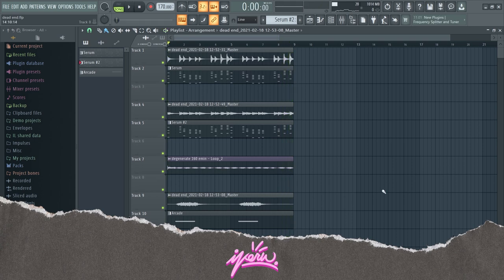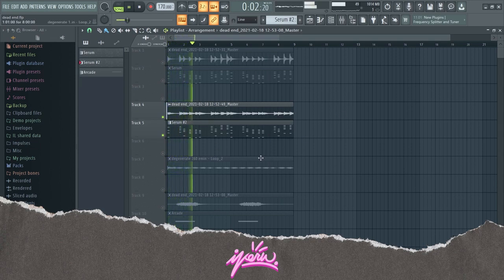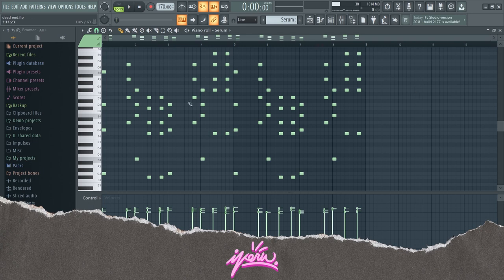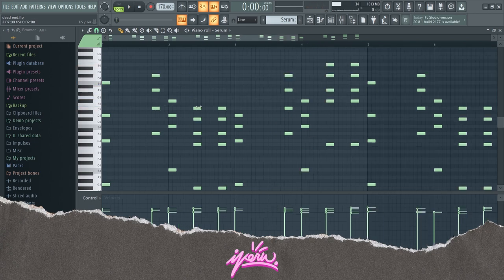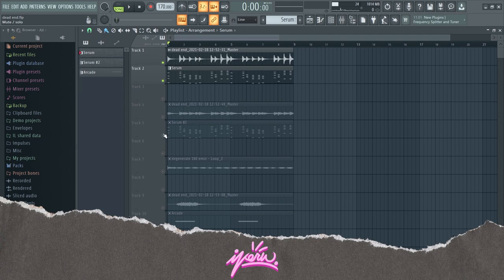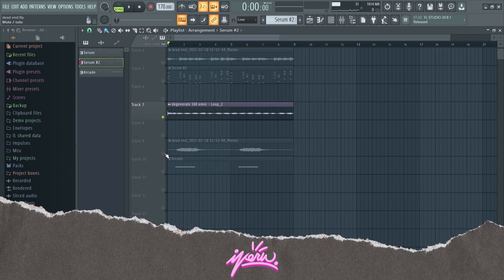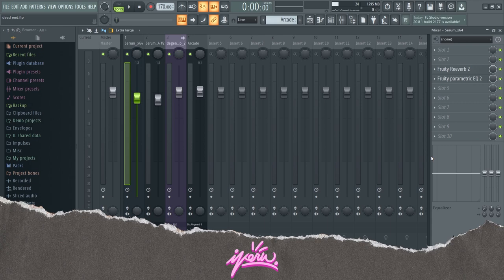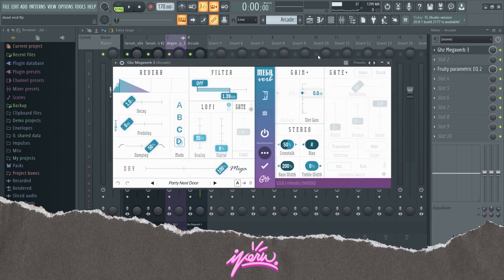How To Make MELODIES & SAMPLES for Lil Tecca | Lil Tecca Melody Tutorial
In this video I'm showing y'all how to make melodies & samples for Lil Tecca upcoming album called "WE LOVE YOU TECCA 2"! This is a new melody tutorial on how to make some tropical bouncy summer melodies or loops for Lil Tecca!

0:00 Preview
0:11 Introduction
0:28 Structure
1:17 Lil Tecca Melody Breakdown
3:09 Presets I Used
3:37 Effects
4:20 Outro